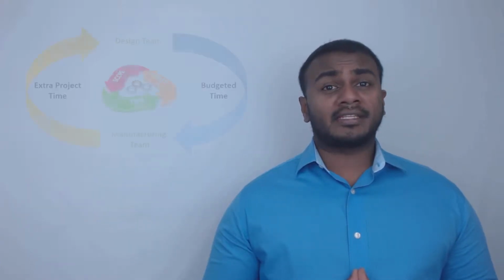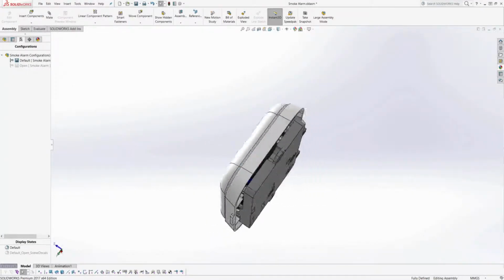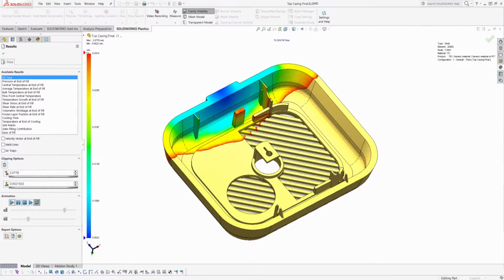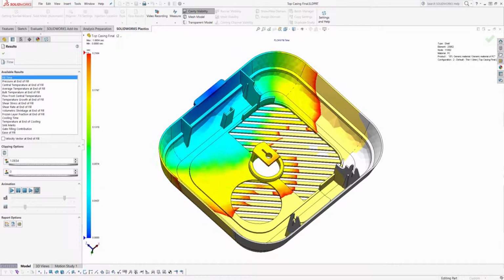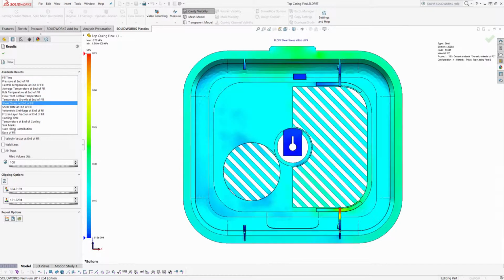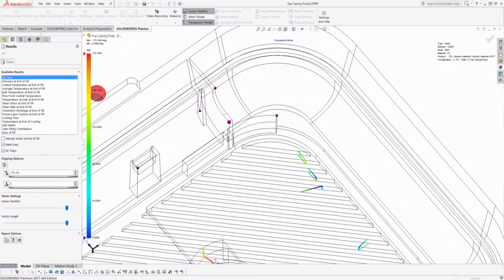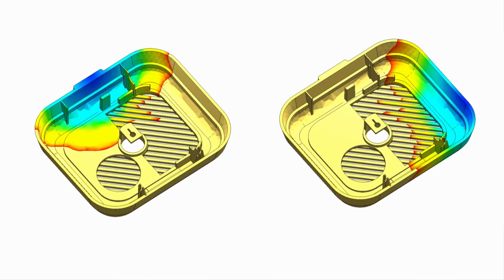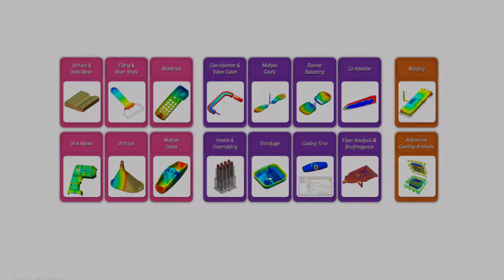Design Better Parts with SOLIDWORKS Plastics [Short Video]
Explore how SOLIDWORKS Plastics can save you time, money, and eliminate frustrating design rework